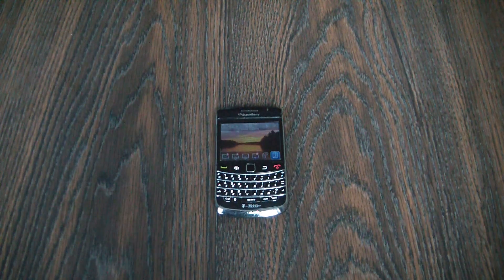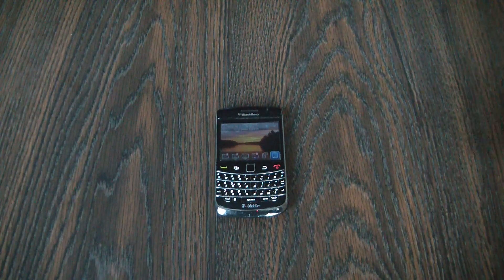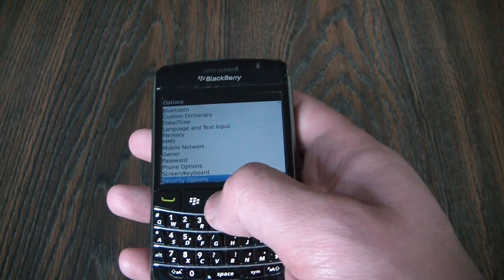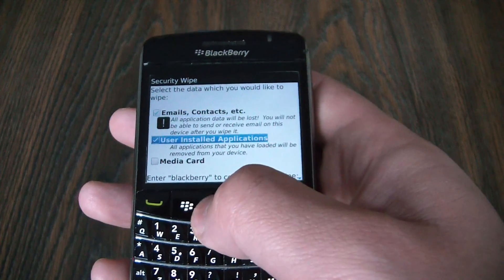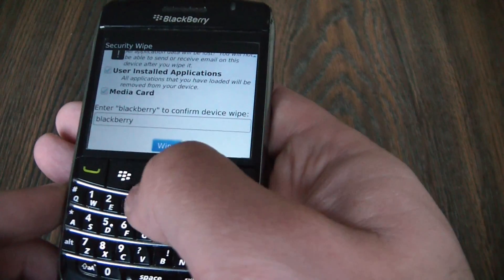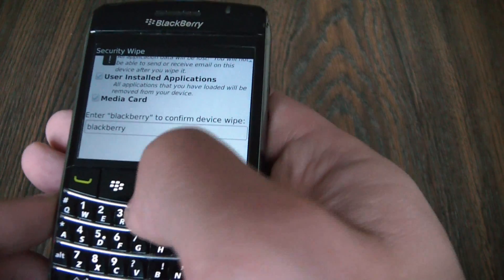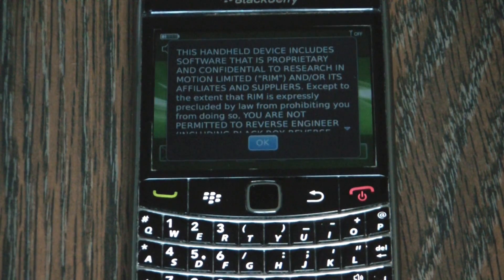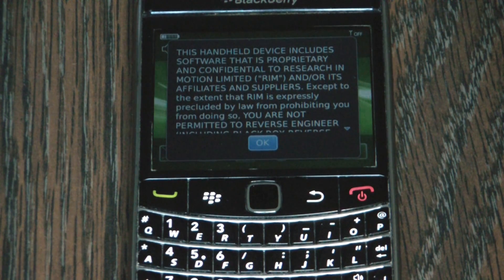How To Restore A Blackberry Bold 9700 To Factory Settings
Data wipe / restore to factory settings tutorial for the Blackberry Bold 9700